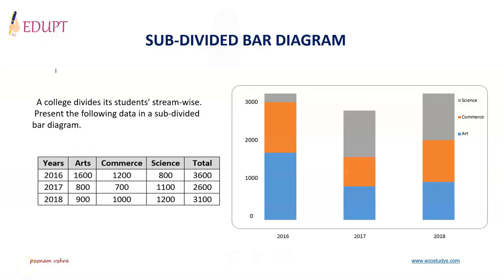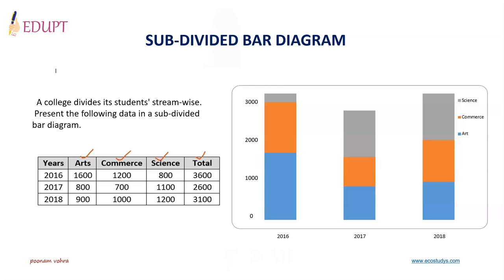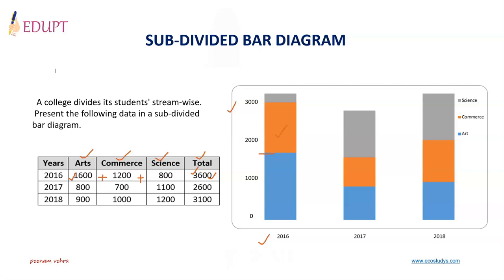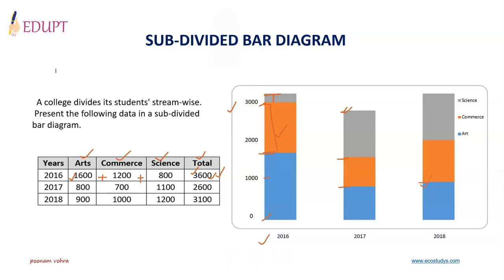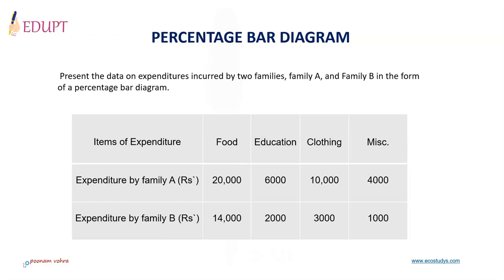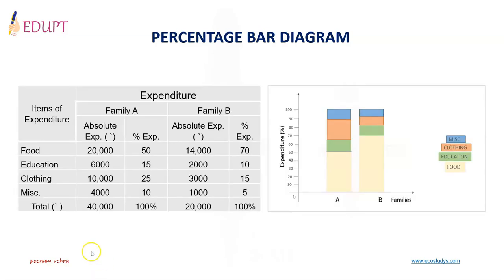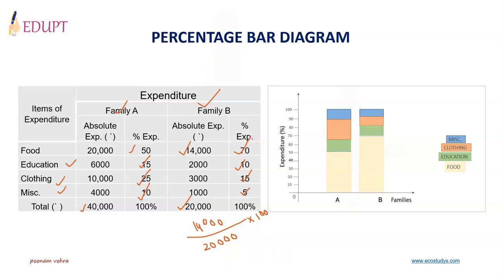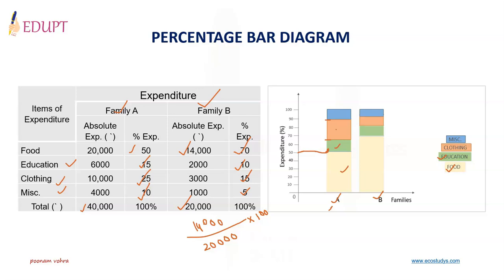Subdivided and percentage bar diagrams in Statistics for CBSE Exam | Class 11 Lecture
Welcome to our comprehensive Class 11 Statistics series! In this engaging video, we explore the essential topic of Subdivided and Percentage Bar Diagrams, powerful tools for visualizing data composition and proportions. Perfect for excelling in CBSE Board examinations, this video introduces the concepts of subdivided and percentage bar diagrams, highlighting their advantages and providing clear guidelines for constructing them. Join us to enhance your statistical knowledge and boost your exam preparation. Ready to master Subdivided and Percentage Bar Diagrams in Statistics? Tune in now to sharpen your skills and excel in your academic journey!

to enroll in courses tailored for CBSE and CUET exams.